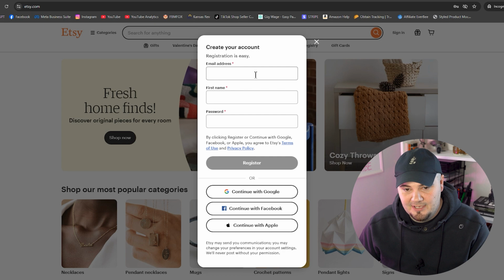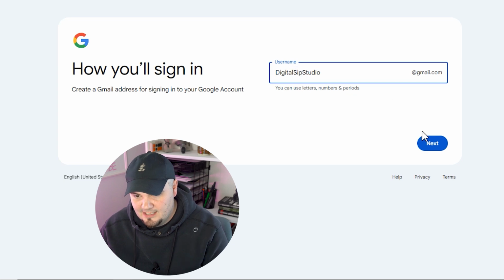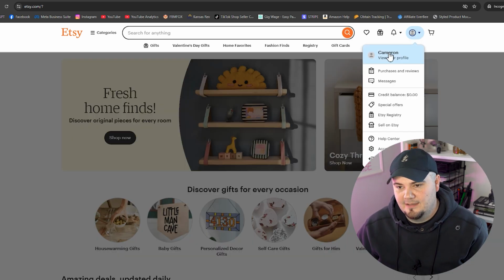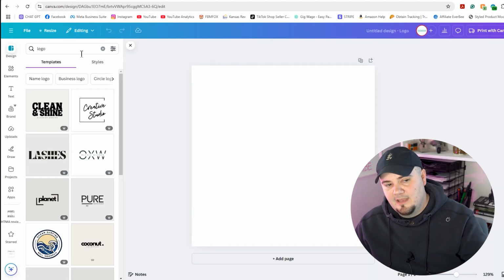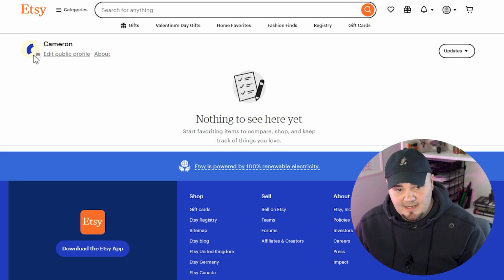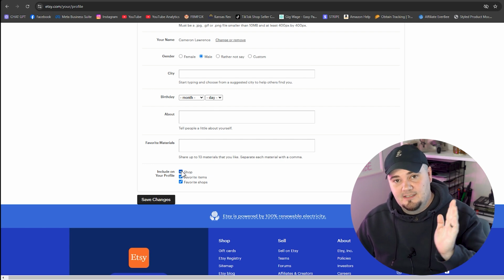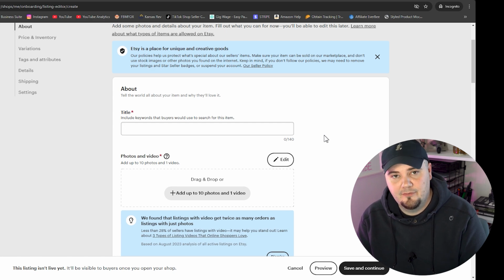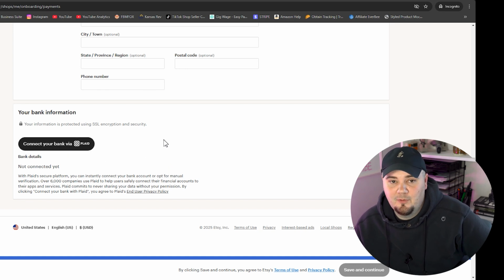How To Create An Etsy Shop In 2025 To Sell Digital Files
00:00 Introduction: Setting Up an Etsy Shop
00:20 Importance of Detailed Steps for Beginners
01:07 Creating a Gmail Account for Your Etsy Shop
02:21 Choosing a Shop Name with ChatGPT
05:16 Registering and Setting Up Your Etsy Profile
07:02 Designing and Uploading Your Shop Logo
12:28 Starting Your Etsy Shop Setup
14:52 Creating Your First Listing
17:48 Opening Your Etsy Shop
20:03 Final Steps and Next Video Preview